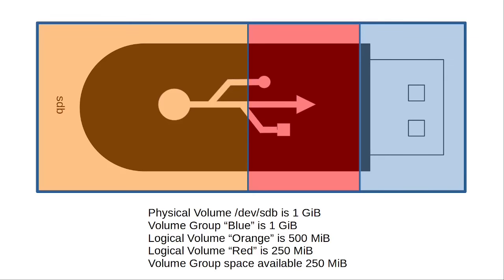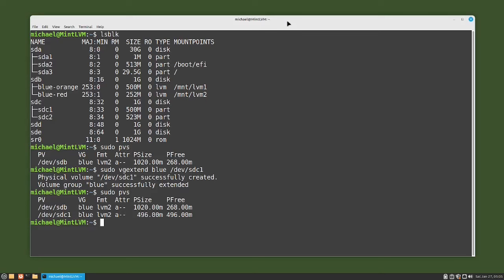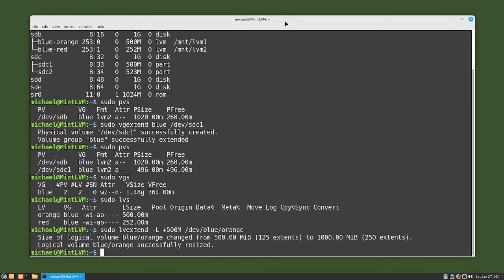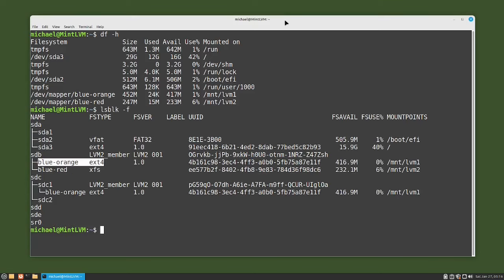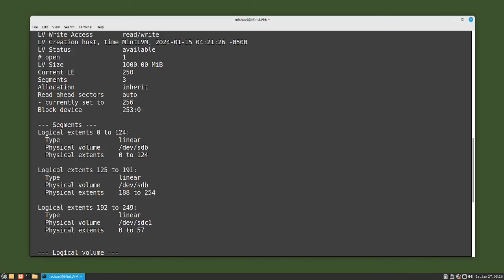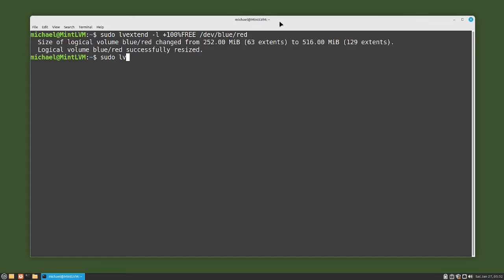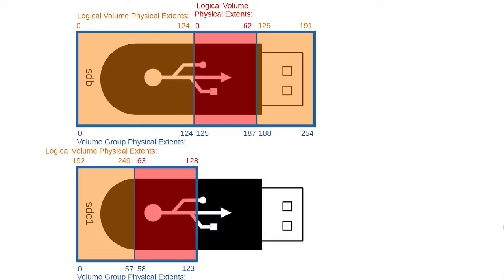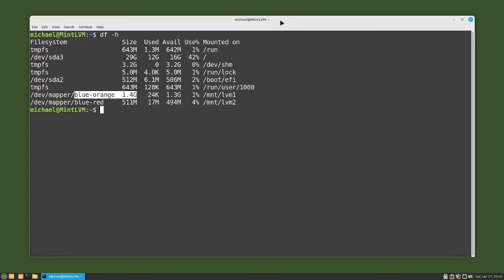Linux Command LIne (94) pt4 - Expand LVM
We extend the blue volume group, then we extend the the orange logical volume and we also extend the ext4 filesystem on orange using the command line.  Then we extend the red logical volume and after that we use the command line to extend the xfs filesystem on the red logical volume.

Lastly, we expand the orange logical volume again, but this time we extend the file system on logical volume orange by adding -r to the lvextend command